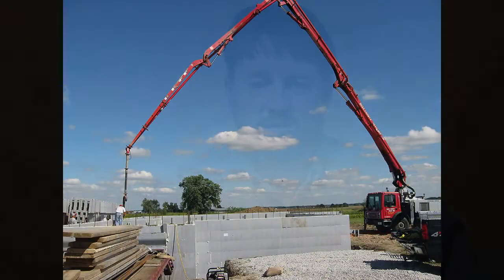Otten Contracting - Insulated Concrete Forms ICF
Otten Contracting, Inc. specializes in Energy Star certified Green-Built homes in southern Illinois and the St. Louis metropolitan area. to learn more.